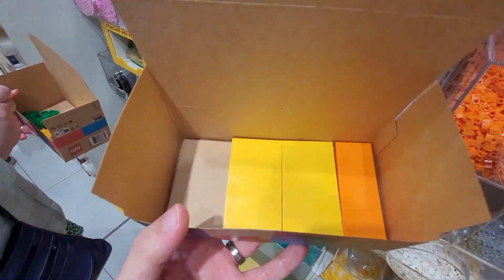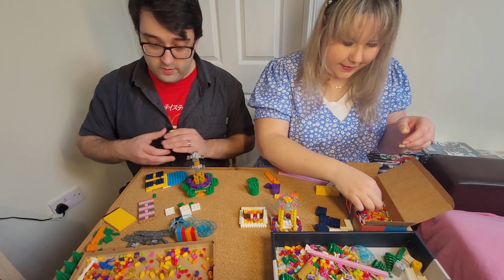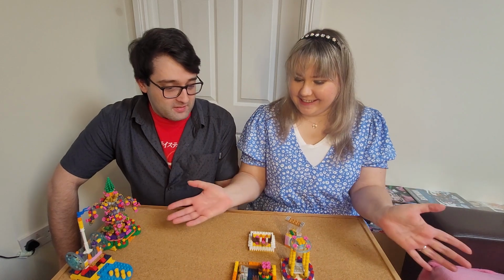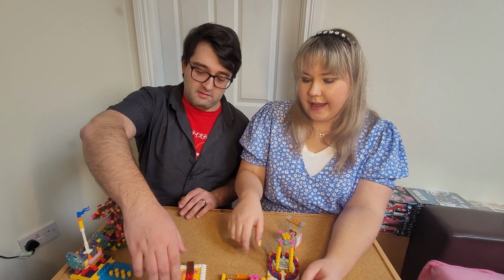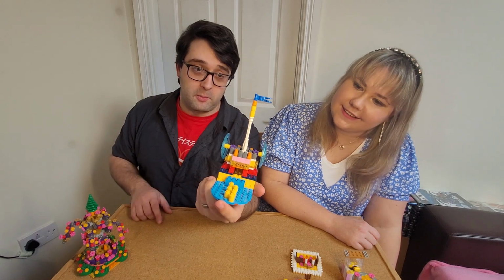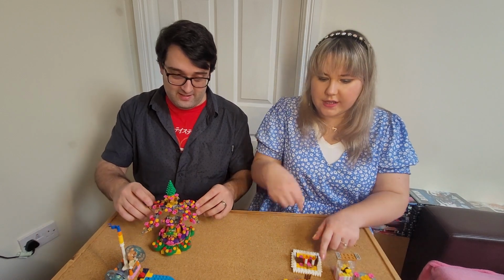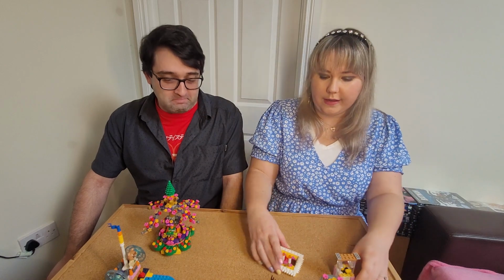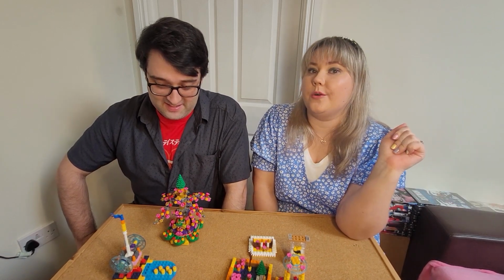Knock Off LEGO Masters but the Noob Edition!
We have all seen the popular show LEGO Masters on TV. Some Fantastic Master Builders from around the world compete and create spectacular Lego Builds!

Now get ready for the Knock Off Cousin with this Noob Edition where our Lego supplies are limited and our build knowledge is sorely lacking. But boy we have a fun time doing it.